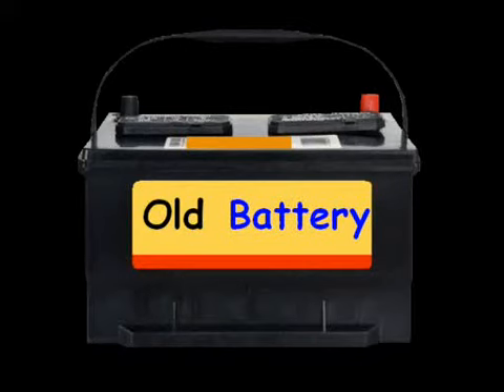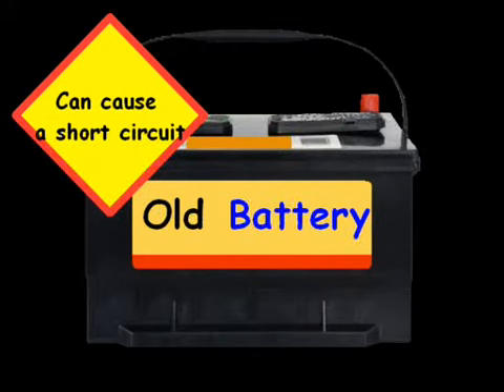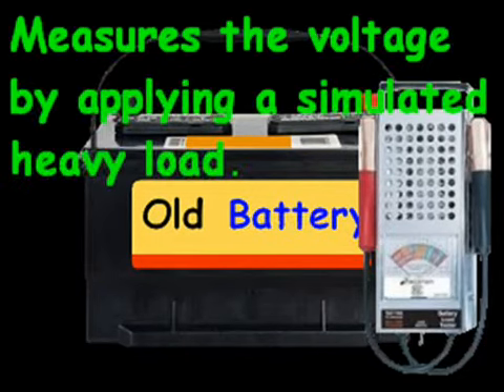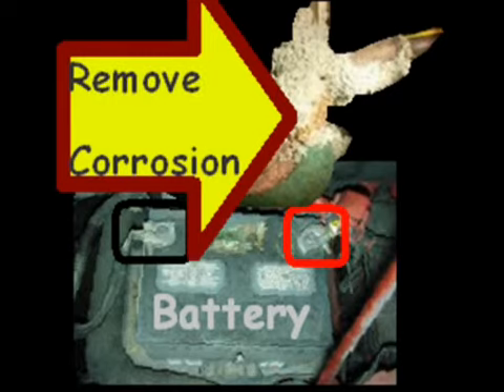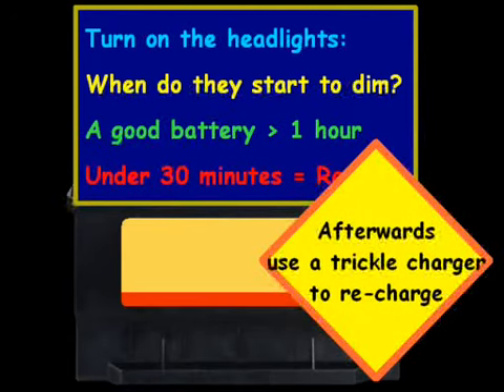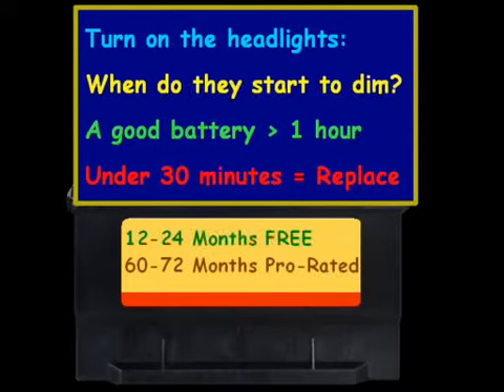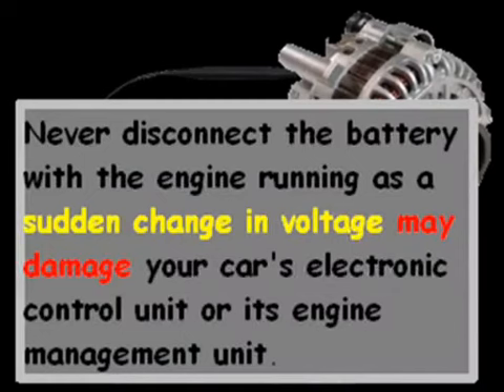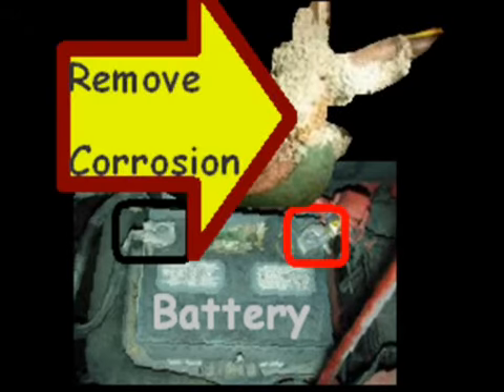How to tell if your battery is bad.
We discuss ways to tell if your automotive battery is bad.